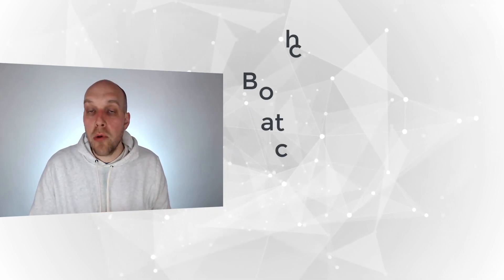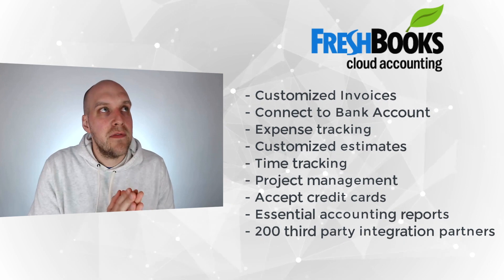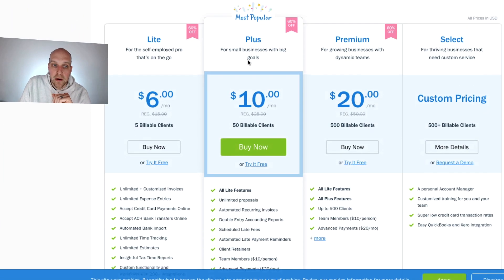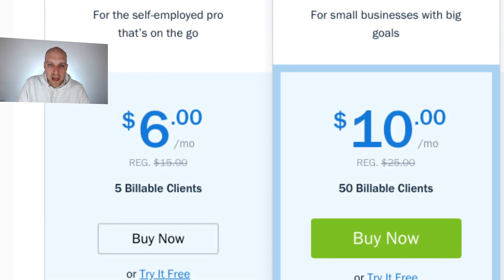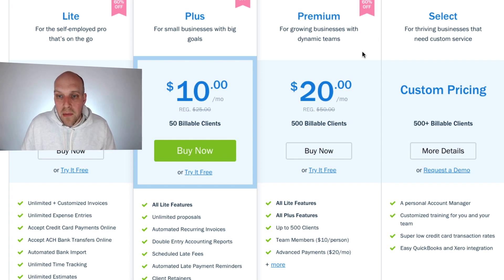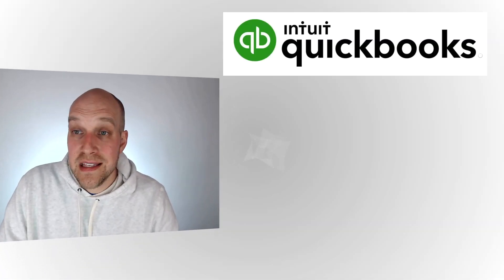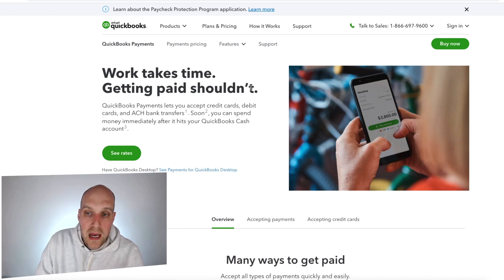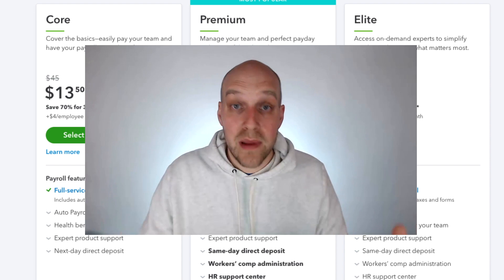QuickBooks vs FreshBooks (which is better?)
Which cloud-based accounting software is right for you?

(Thank you for using my affiliate links and supporting my channel... I truly appreciate it and best of all the pricing and promotions are still the best available to you!... seriously... thank you!)

Table of Contents for QuickBooks vs FreshBooks
0:00 - Introduction
0:40 - How FreshBooks and QuickBooks differ
1:11 - FreshBooks features
3:14 - FreshBooks Pricing
5:57 - QuickBooks Online Pricing
6:20 - QuickBooks features not provided by FreshBooks
7:25 - Ability to add additional services to QuickBooks
8:14 - Think about your business long-term
8:40 - Links for both services ( thank you for using mine :)